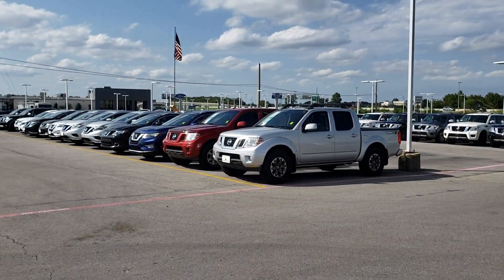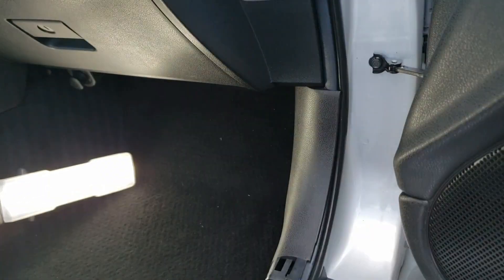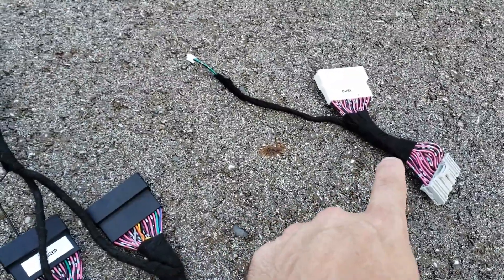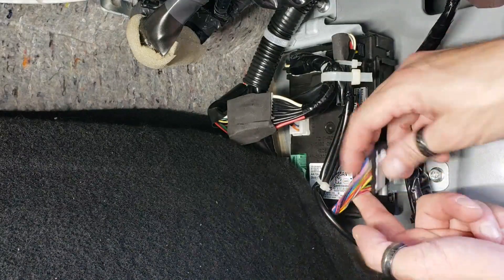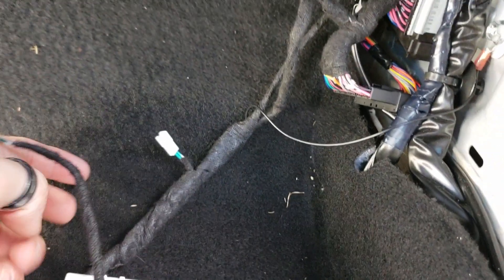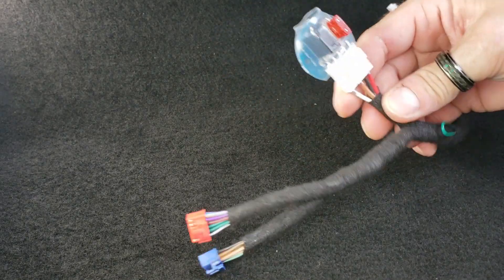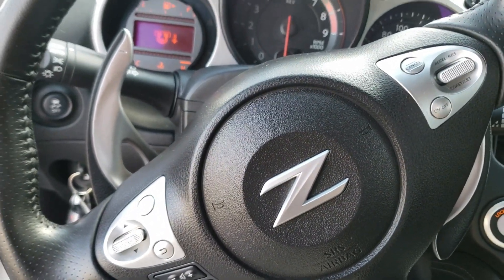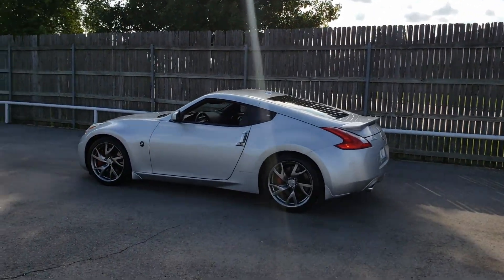2014-2015 Infiniti Q60 Plug & Play Remote Start Kit